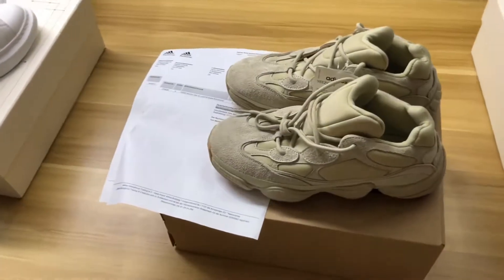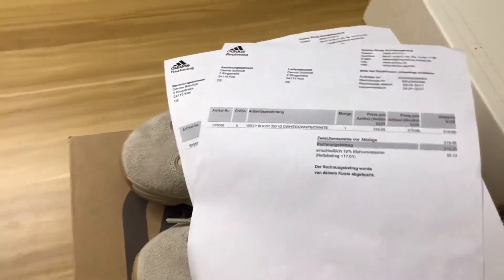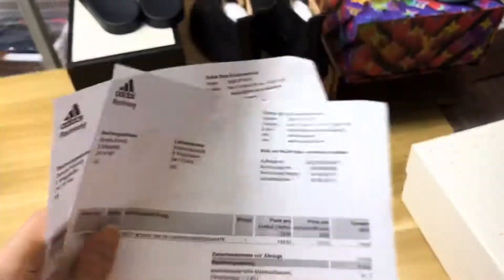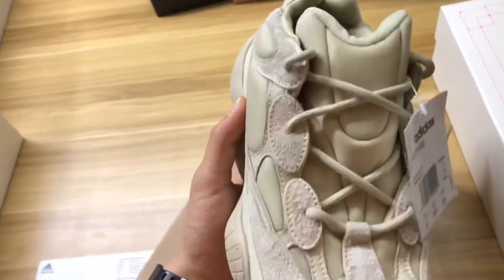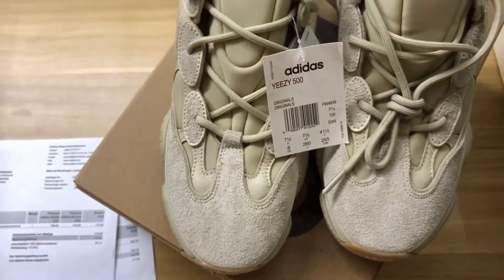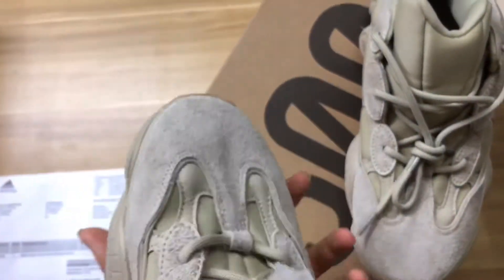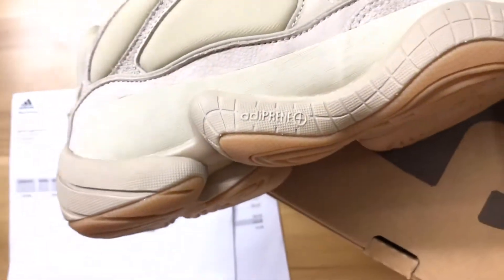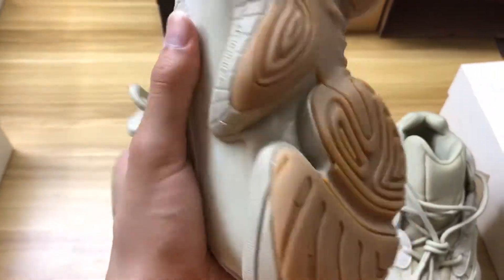Adidas yeezy 500 fake vs real